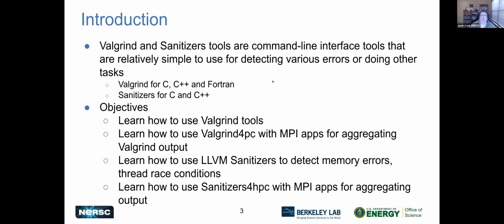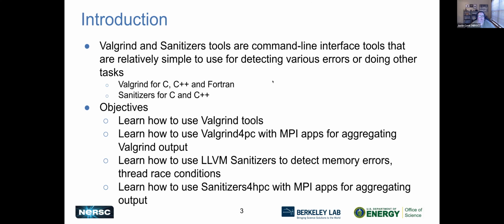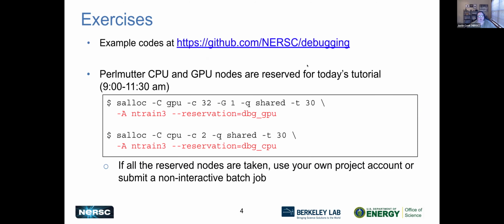Introduction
This is part of the Valgrind and Sanitizers Training, November 1, 2024